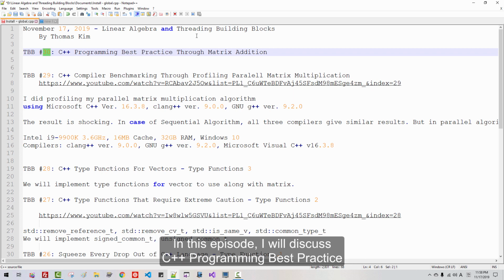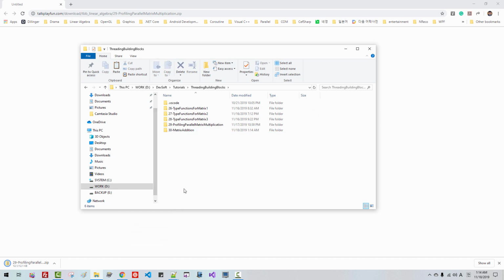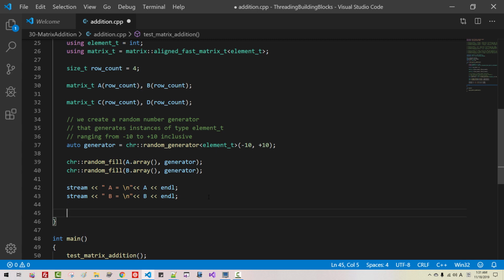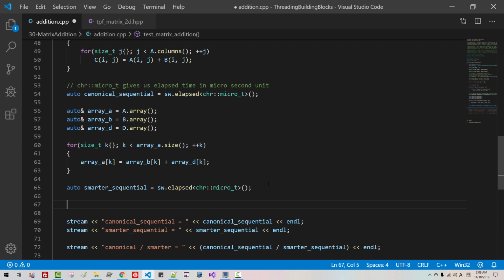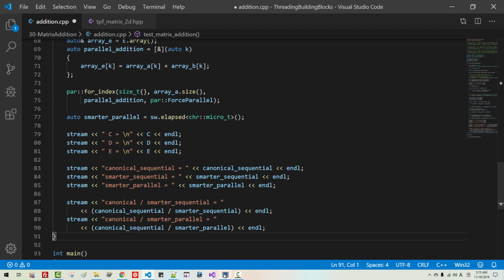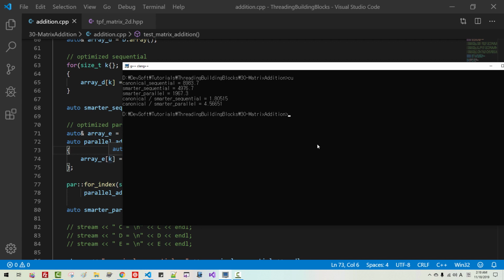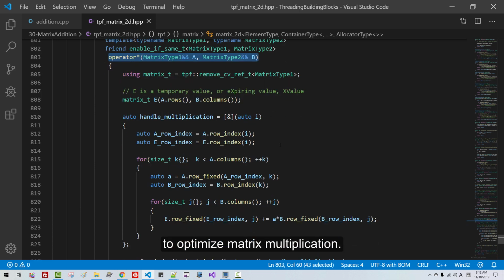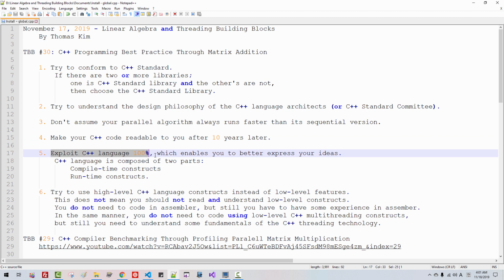TBB #30: C++ Programming Best Practice and Time Complexity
We will implement Matrix Addition and analyze time complexities to understand which part of our algorithm should be optimized.

1. Try to conform to C++ Standard.
    If there are two or more libraries;
  one is C++ Standard library and the others are not,
 then choose the C++ Standard Library.

2. Try to understand the design philosophy of the C++ language architects (or C++ Standard Committee).

3. Don't assume your parallel algorithm always runs faster than its sequential version.

4. Make your C++ code readable to you 10 years later.

5. Exploit the C++ language 100%, which enables you to better express your ideas. C++ language is composed of two parts:
 Compile-time constructs
 Run-time constructs.

6. Try to use high-level C++ language constructs instead of low-level features. This does not mean you should not read and understand low-level constructs. You do not need to code in assembler, but still, you have to have some experience in assembler. In the same manner, you do not need to code using low-level C++ multithreading constructs, but still, you need to understand some fundamentals of the C++ threading technology.

I did profiling my parallel matrix multiplication algorithm
using Microsoft C++ Ver. 16.3.8, clang++ ver. 9.0.0, GNU g++ ver. 9.2.0

The result is shocking. In the case of the Sequential Algorithm, all three compilers give similar results. But in parallel algorithm, clang++ / GNU g++ compiler are over 4 times faster than Microsoft C++ compiler.

Intel i9-9900K 3.6GHz, 16MB Cache, 32GB RAM, Windows 10
Compilers: clang++ ver. 9.0.0, GNU g++ ver. 9.2.0, Microsoft Visual C++ v16.3.8

TBB #28: C++ Type Functions For Vectors - Type Functions 3

We will implement type functions for vector to use along with matrix.

TBB #27: C++ Type Functions That Require Extreme Caution - Type Functions 2

std::remove_reference_t, std::remove_cv_t, std::is_same_v, std::common_type_t
We will implement signed_common_t, unsigned_common_t

TBB #26: Squeeze Every Drop Out of C++ Language - Type Functions 1

We will learn how to implement C++ type functions for our matrix class.

Download Source Code:
 Episode 30